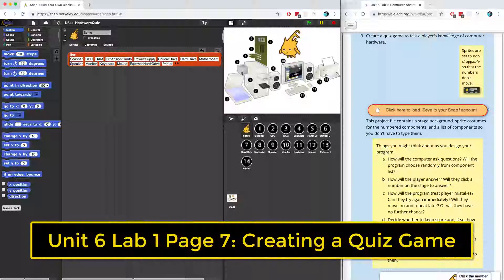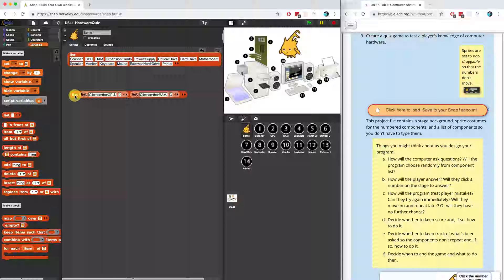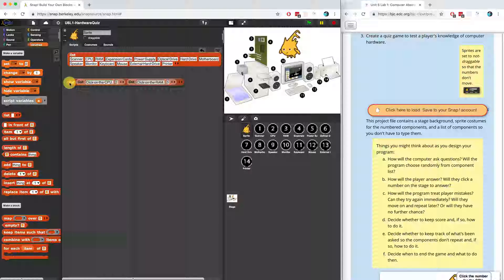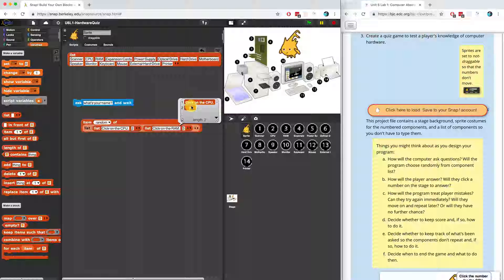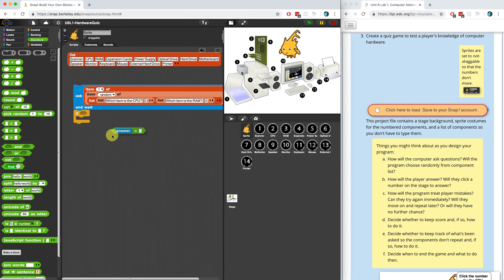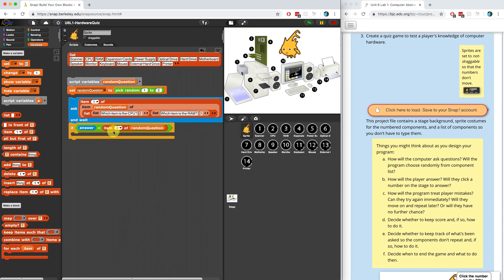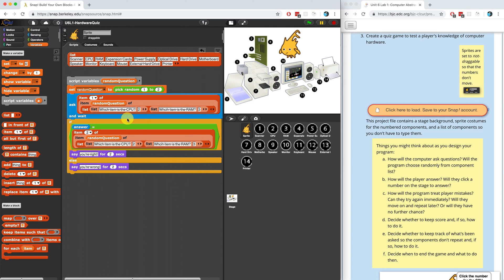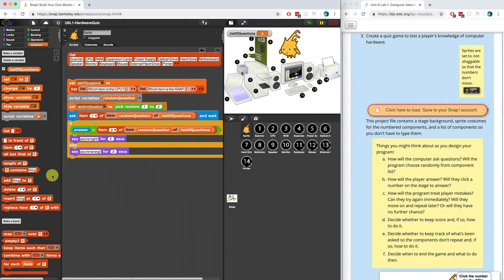Snap - Creating a Quiz Game (U6L1P7 Part 1)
Find out how to create a quiz game on the hardware components of a computer.

My Gear:
2 Neewer 700W Softboxes Kit